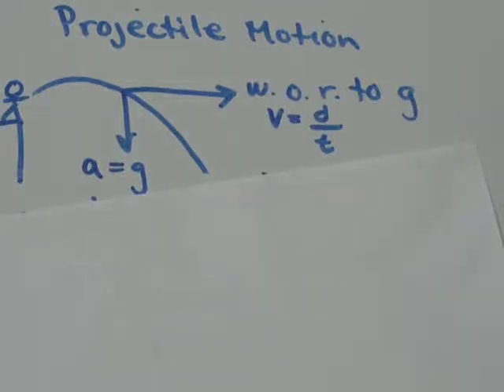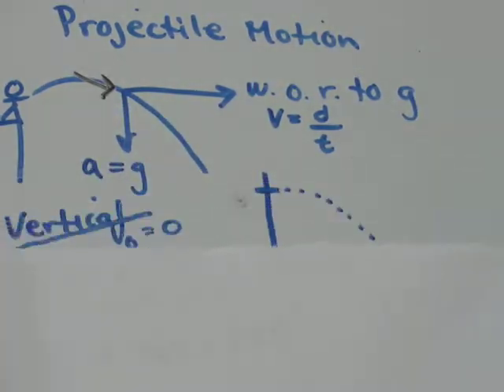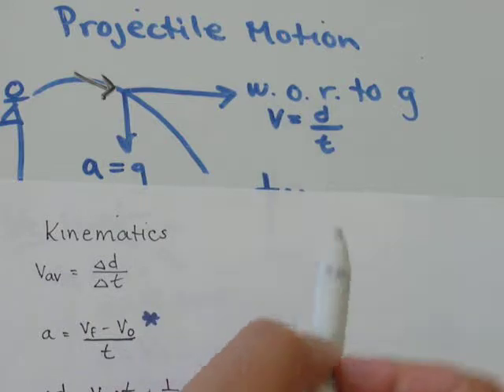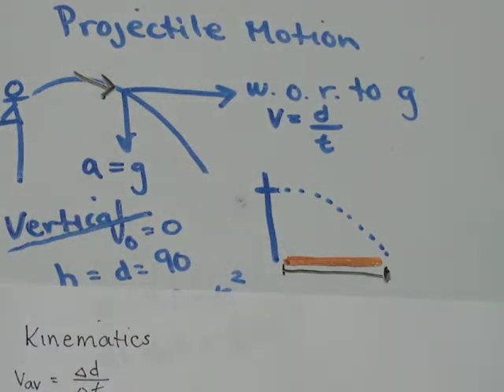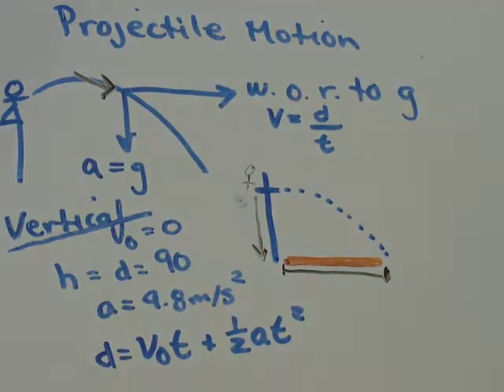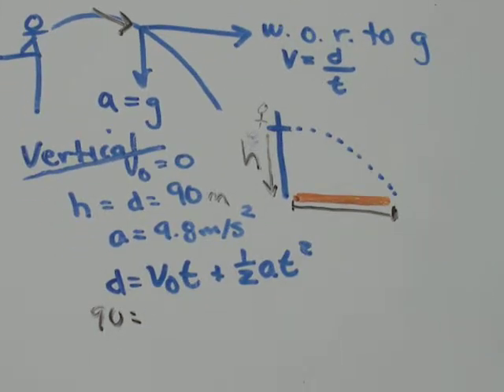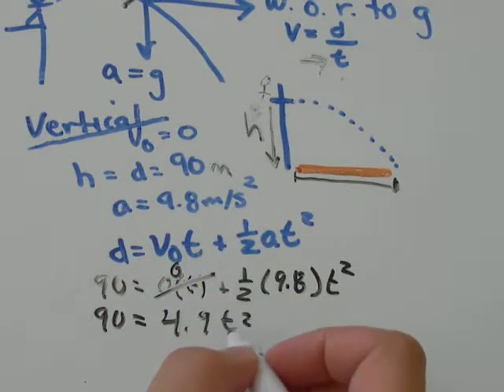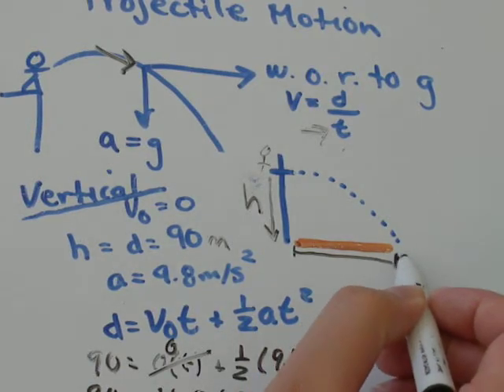Kinematics: Projectile Motion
At the end, I meant to say the time we found, t=4.29 seconds, we plug into our formula for horizontal movement: v=d/t, from the question we know v=10m/s, we found t=4.29 so we can solve for d, 10=d/4.29, multiply both sides by 4.29 and you get d=42.9m

Kinematics: Projectile Motion Kinematics: Projectile Motion